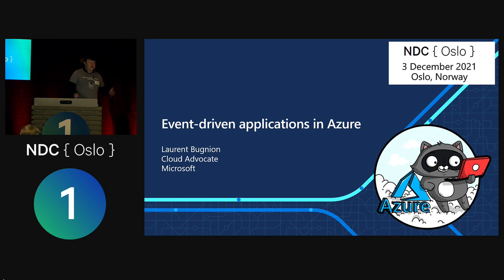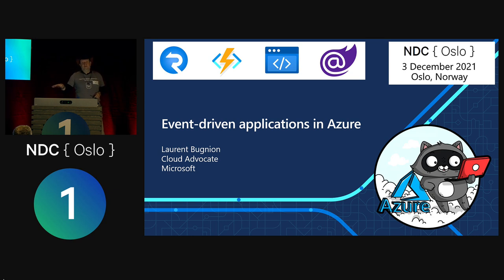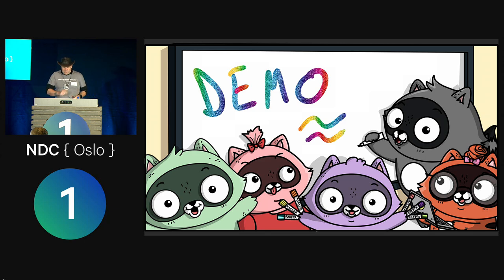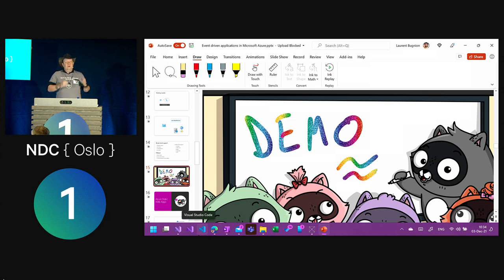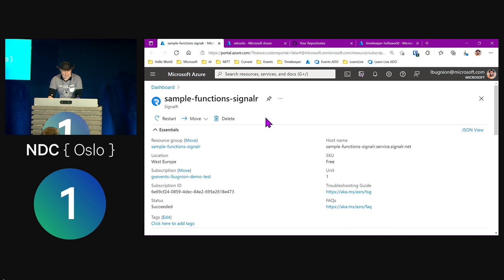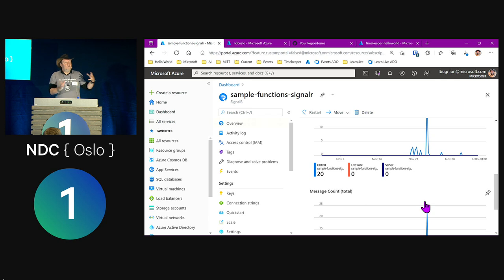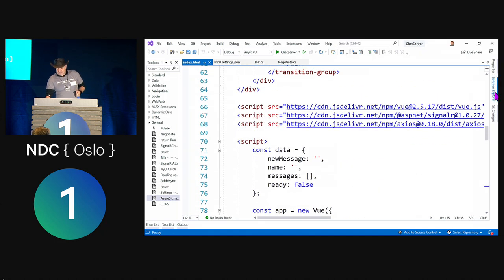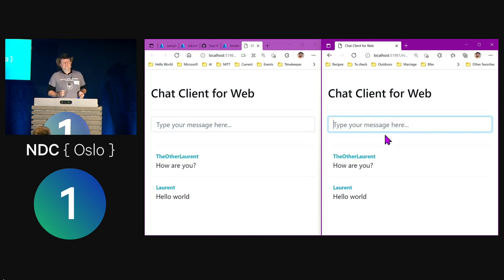Event driven applications in Azure - Laurent Bugnion - NDC Oslo 2021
Using Azure, it is easier than ever to build event-driven web applications, for example using Azure Functions and the Azure SignalR service. Laurent Bugnion, a Cloud Advocate for Microsoft will show you how he implemented such a solution to solve a real-world problem.
This presentation will dive into a production application called Timekeeper, that Microsoft uses to run some of its live TV shows such as the Hello World daily show.